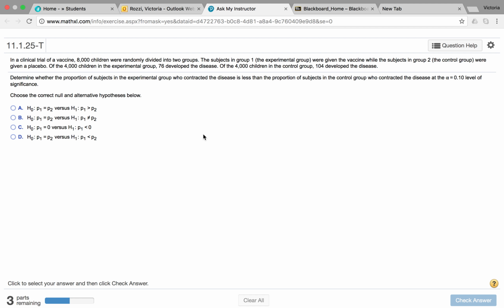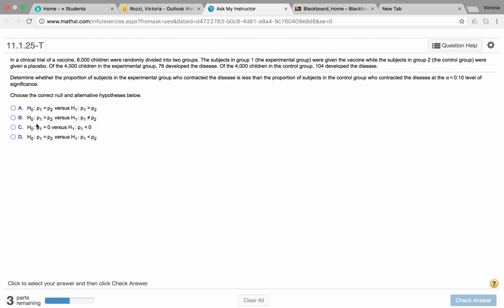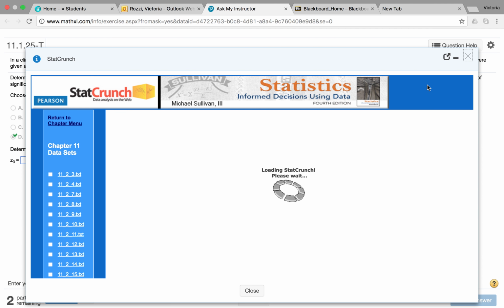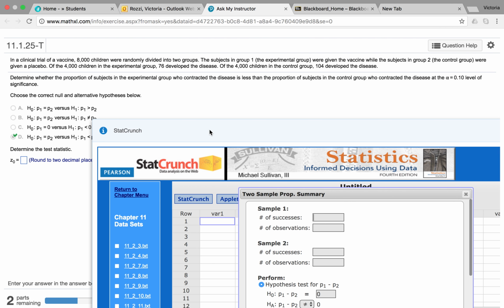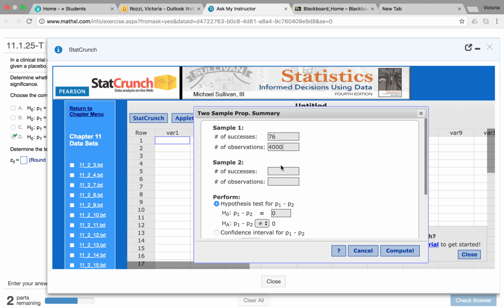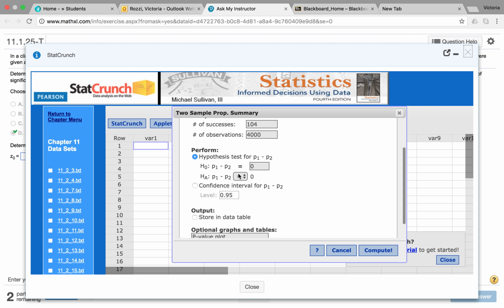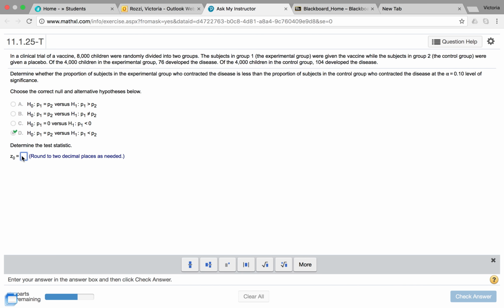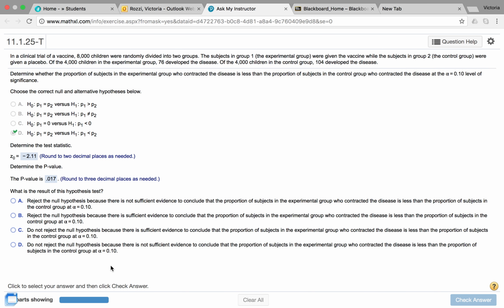11 1 25